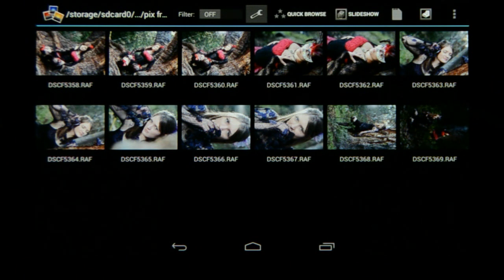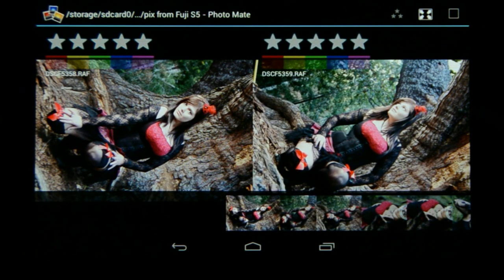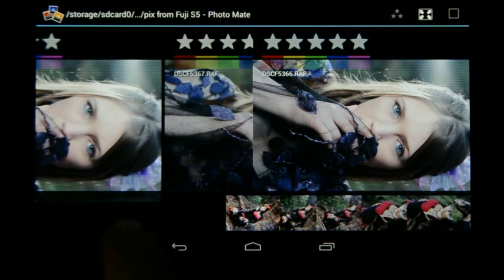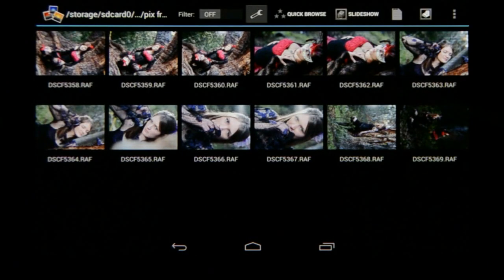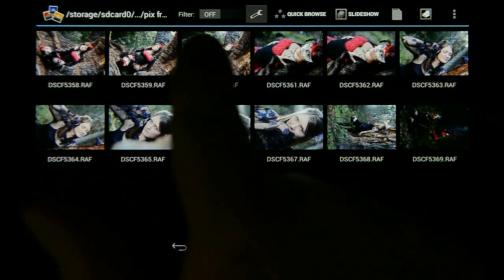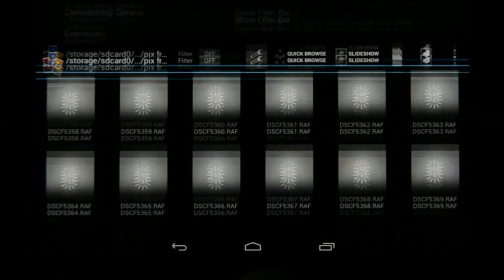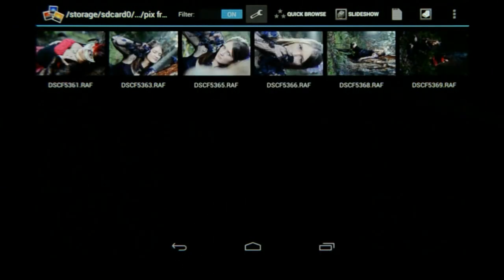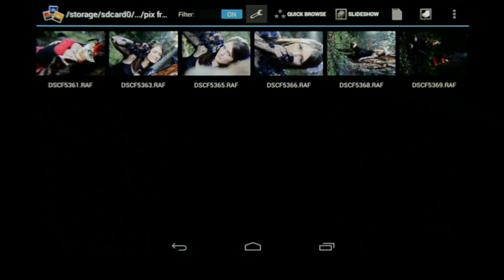Photomate Editing Workflow Part 2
In this 4 part series of videos we look at an editing workflow using photomate on the Nexus 7 tablet. Here we filter, compare and rate the images that we want to edit in the next video.